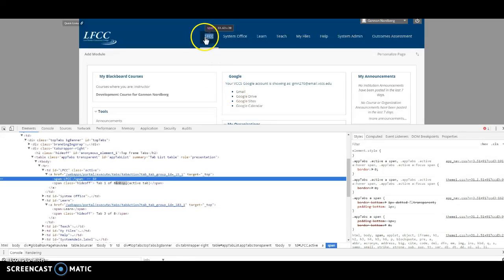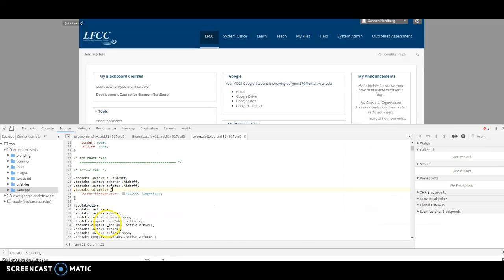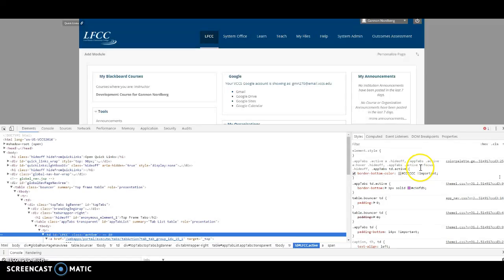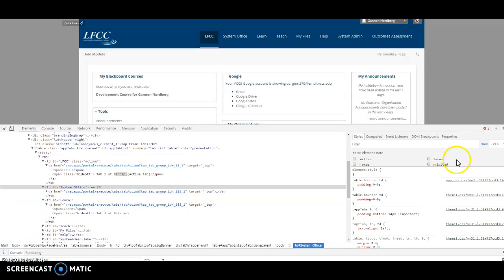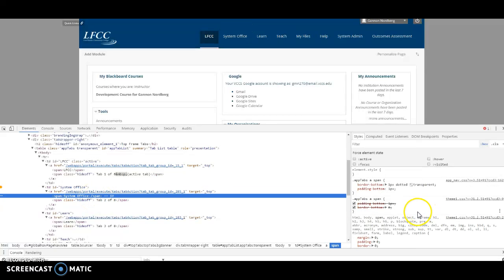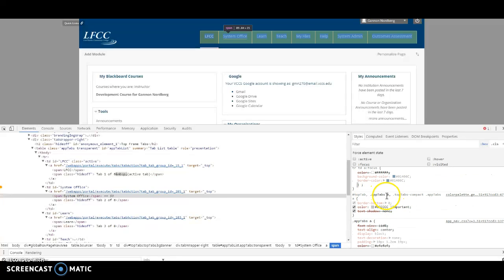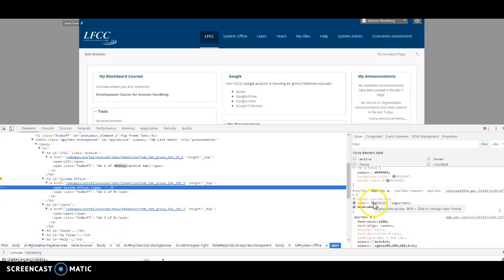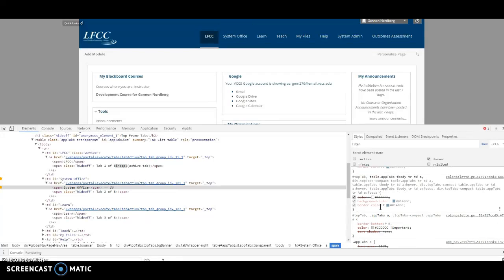Editing 2016 Theme Using Color Palette